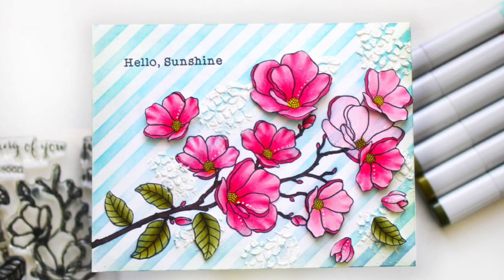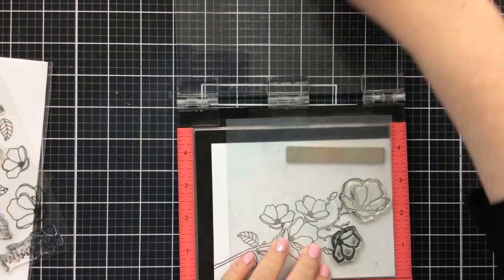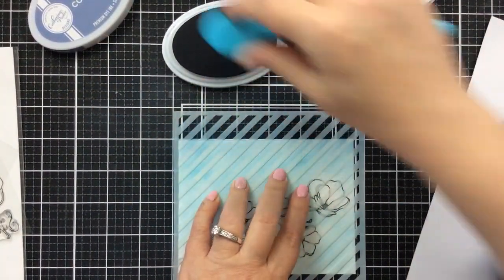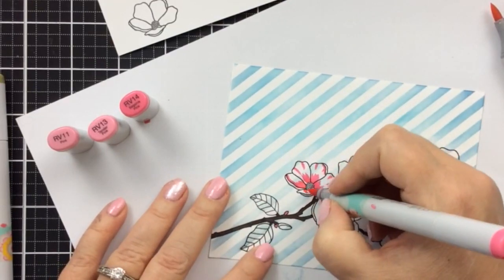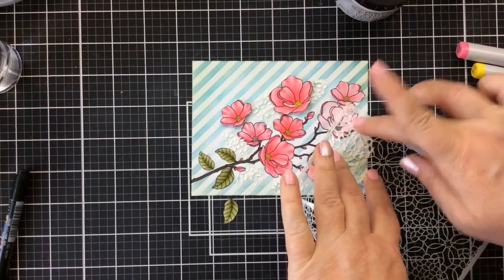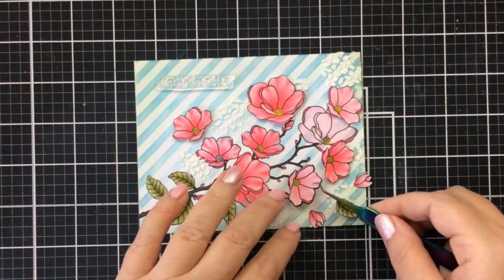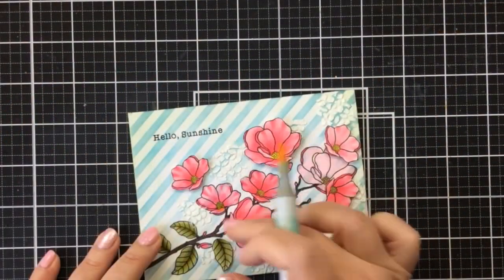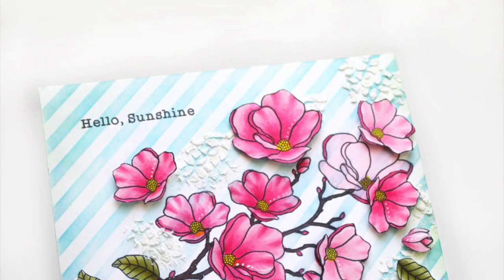Spring Cherry Blossoms | Miss Ink Stamps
We're building some Spring Cherry Blossoms on paper with Miss Ink Stamps today! Do you see that Spring pollen?! Enjoy!

(*Updated)

• Catherine Pooler Designs - Spa Collection - Premium Dye Ink Pads - Tranquil

• Catherine Pooler Designs - Spa Collection - Premium Dye Ink Pads - Cove Blue

• 3M Scotch 1/2-Inch by 36-Yard Double-Sided Foam Tape

• Ranger Ink - Tim Holtz - Distress Grit Paste - 3 Ounces - Opaque